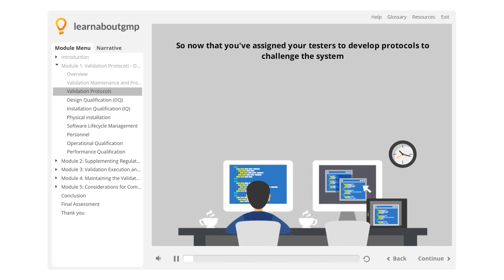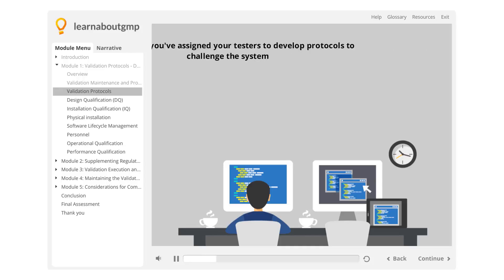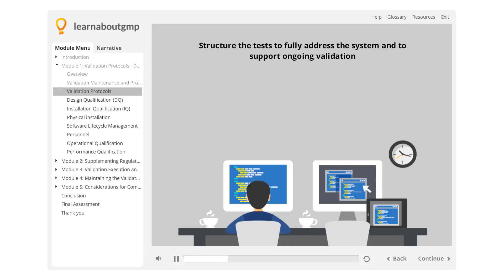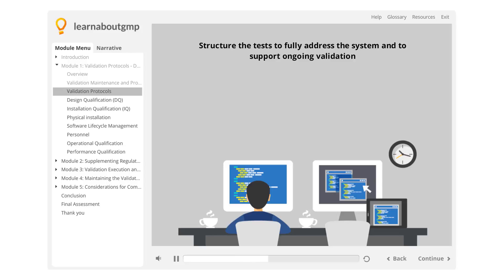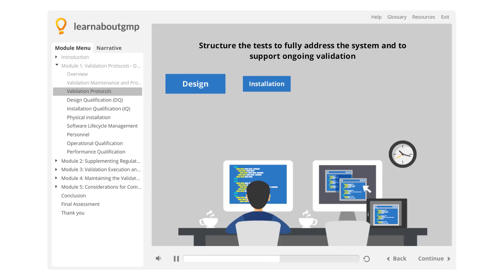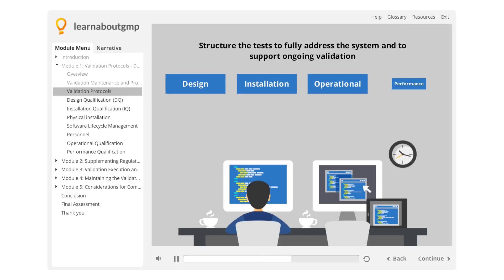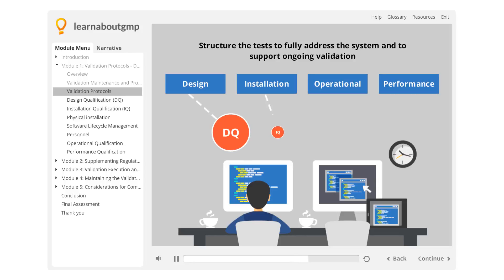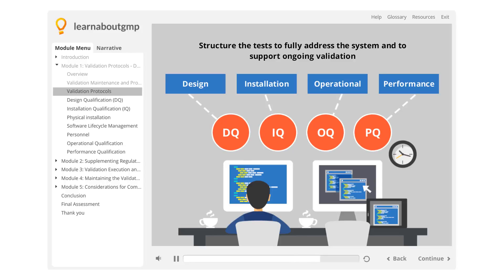Software Validation (CSV) Online Course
The validation procedures discussed in this course address all types of software including: vendor supplied, Commercial Off-The-Shelf (COTS), internally-developed software and hybrid or customized COTS software.